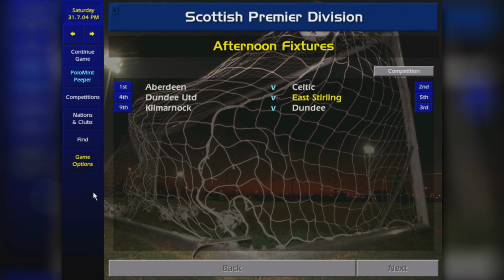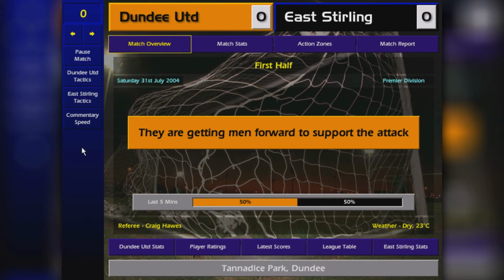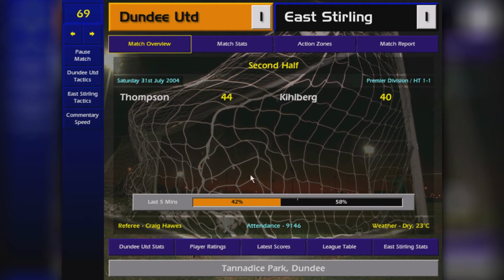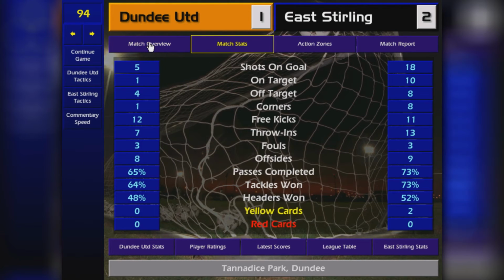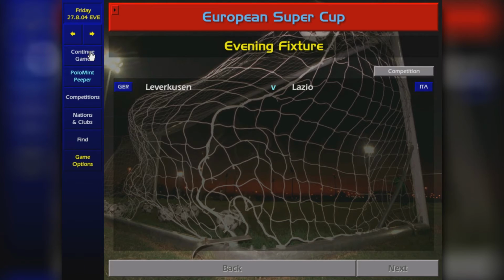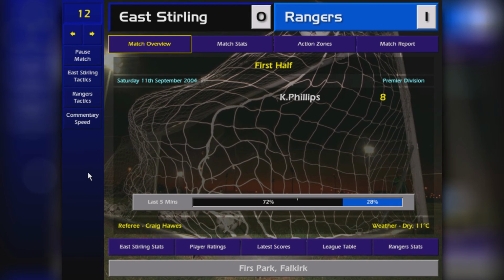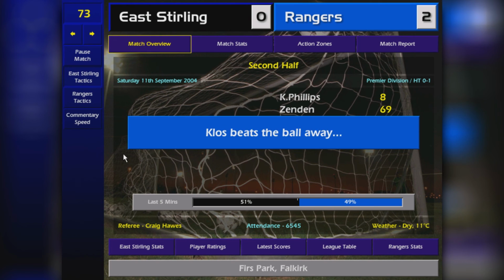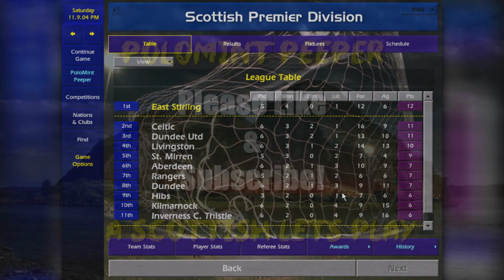Championship Manager 01/02 - Let's Play East Stirling #31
It's the very first day of SPL football and we have an all new tactic to test out!

If you're interested in playing some old school Champ Man then head
and download your free copy.